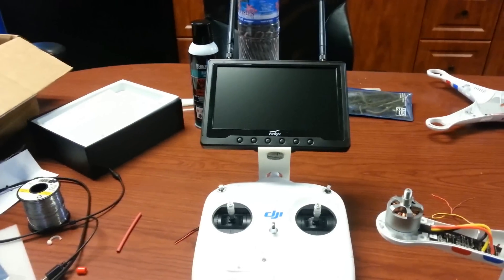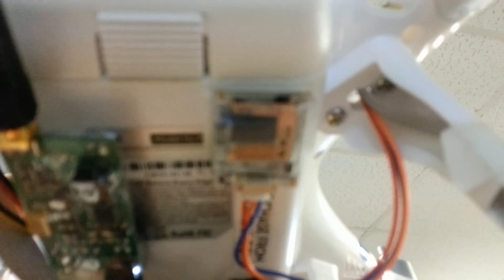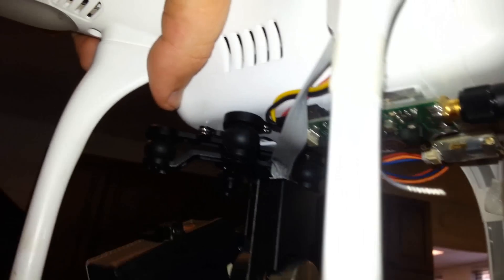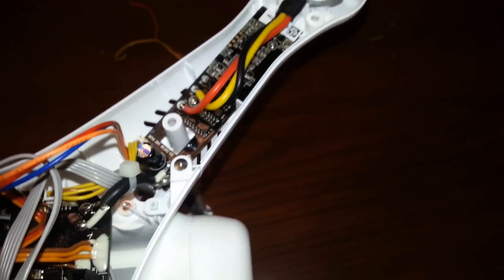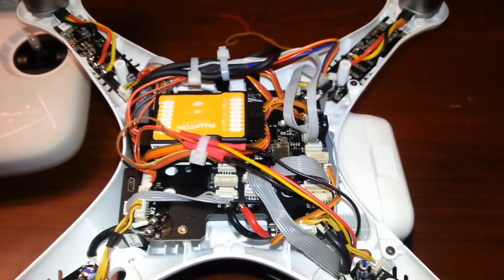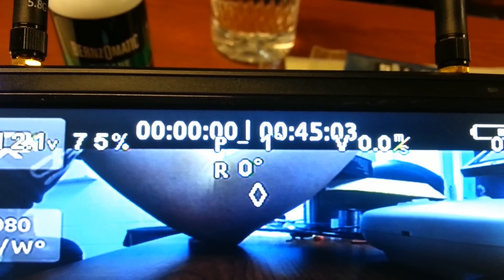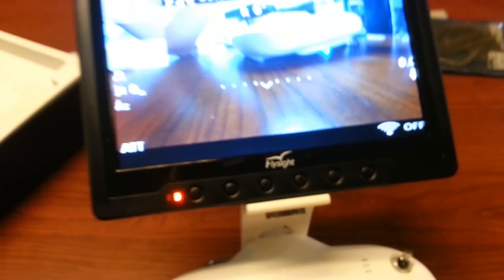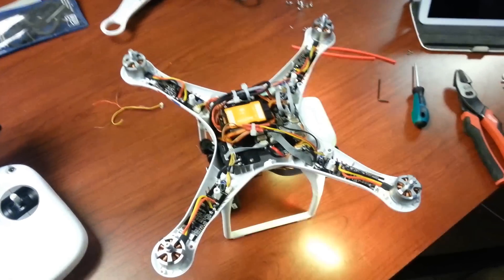FPV Setup On My DJI Phantom 2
Overview of my FPV set up on my Phantom 2. I have a Flysight Black Pearl 7" monitor, Immersion RC 600 MW transmitter, DJI iOSD mini, DJI FPV hub and a FLYTREX core 2.  I had the FLYTREX hooked up wrong. It should be inline with the GPS antenna from the upper half.